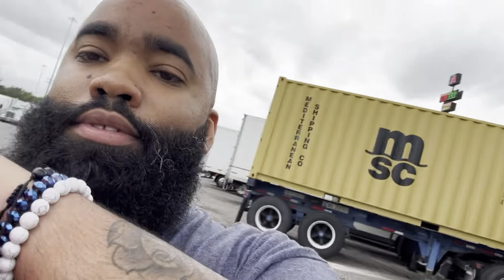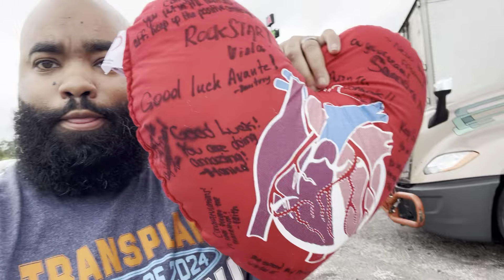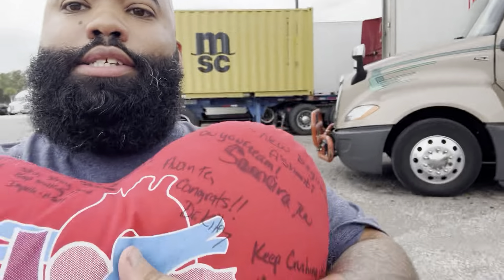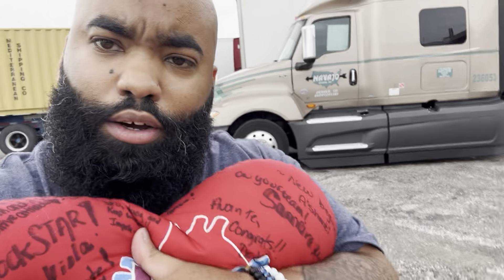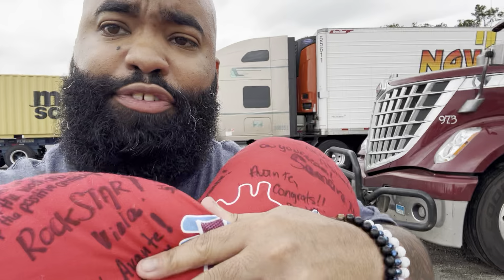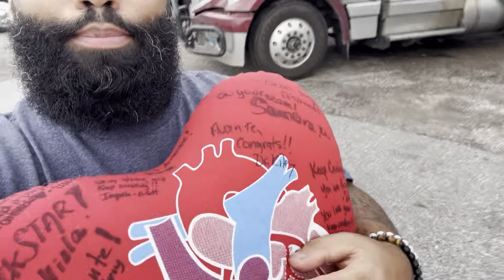Explaining my experience from my heart transplant. If I can do it then you can do it too